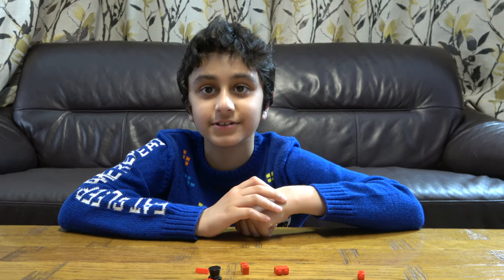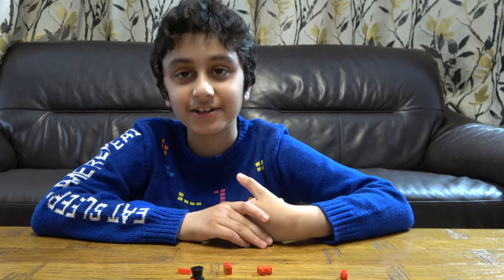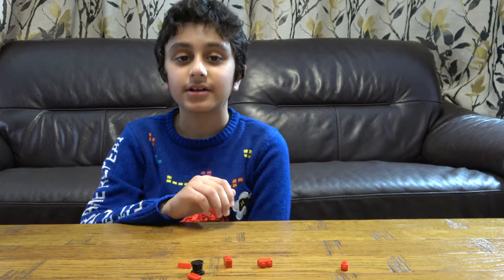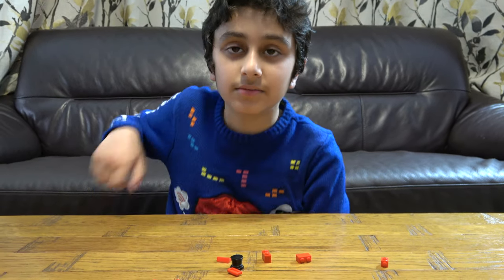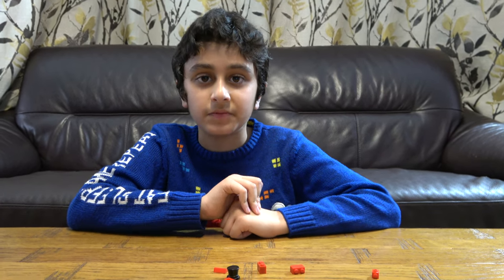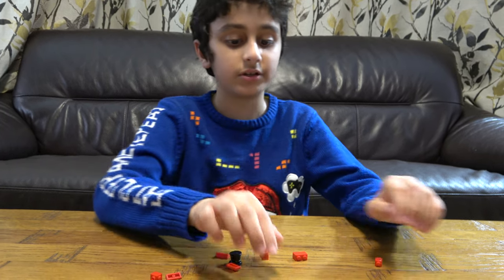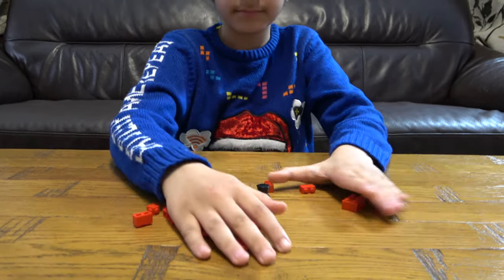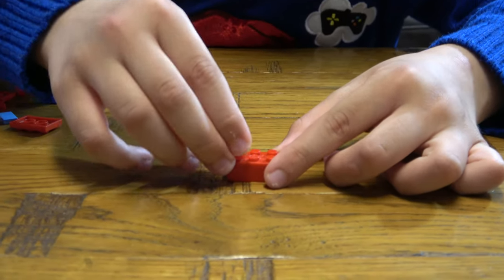Building a mini Red Lego Among Us Crewmate in 4K